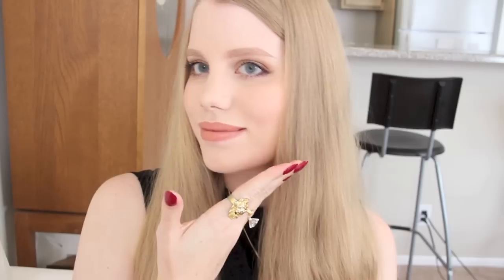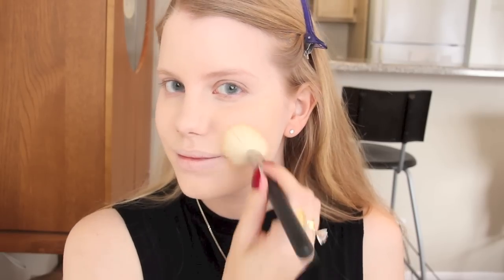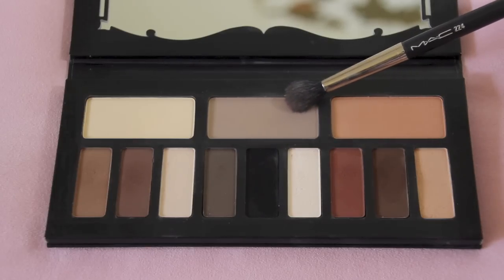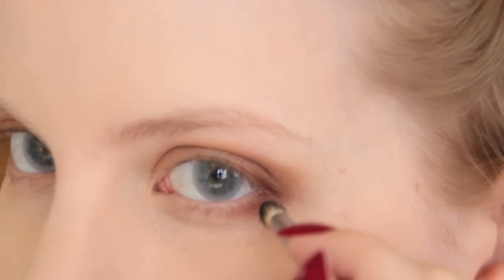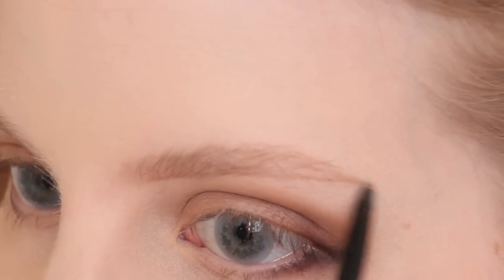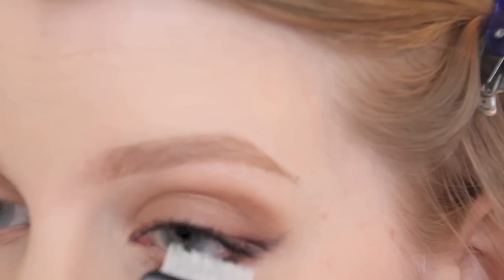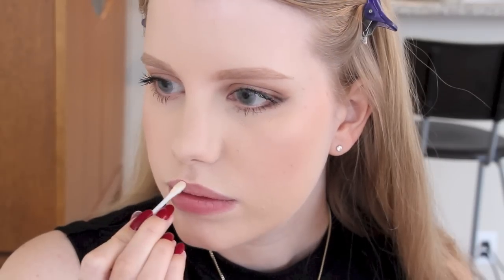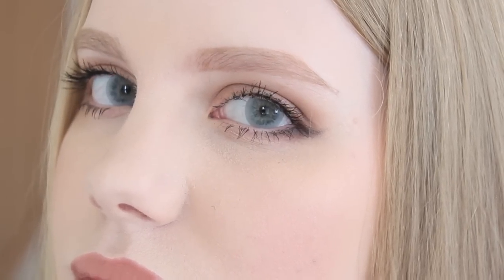My Current Makeup Look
Here's a camera-ready makeup look that I've been wearing in my Instagram photos and videos recently!
★ ★ ★NOTE: This video was made BEFORE I began transitioning to using cruelty-free products ★ ★ ★

As in most of my videos I am also wearing my favourite grey coloured lenses over my naturally blue eyes!

✧ S N A P C H A T : queen-sofie
✧ S H O P :

GET A FREE UBER RIDE WITH MY CODE! » sofieb49ue
GET $10 OFF UBER EATS WITH MY CODE! » eats-sofieb49ue